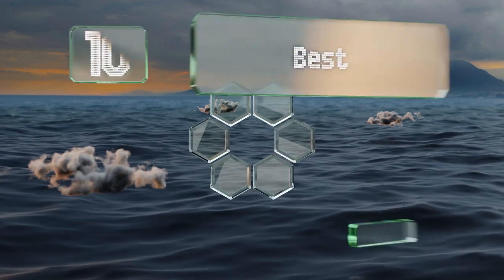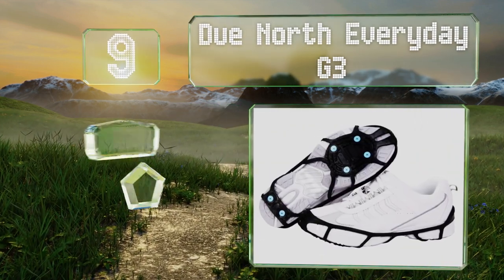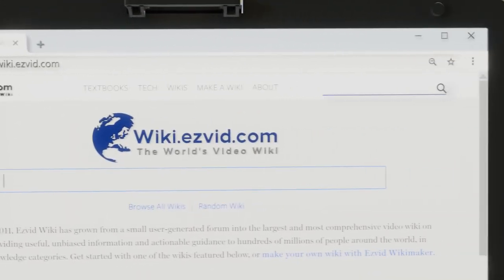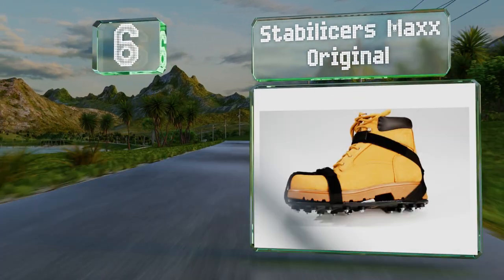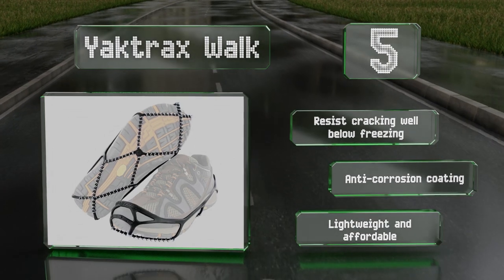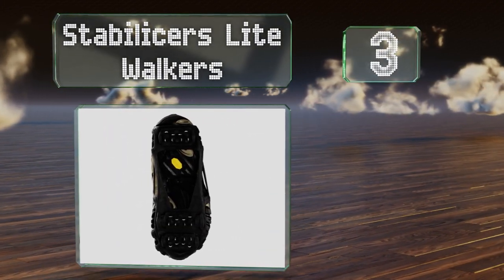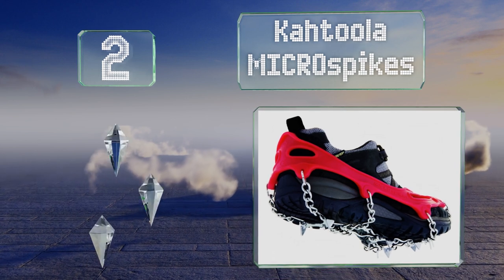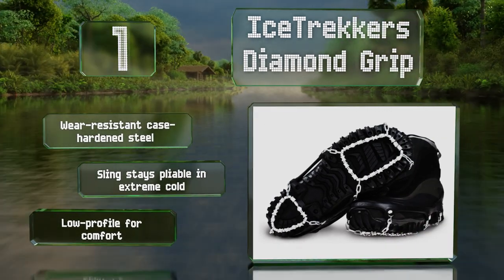10 Best Ice Traction Cleats 2020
Our complete review, including our selection for the year's best ice traction cleat, is exclusively available on Ezvid Wiki.

Ice traction cleats included in this wiki include the hillsound trail crampon ultra, yaktrax summit, quik solve walking grip spikes, due north everyday g3, kahtoola nanospikes, icetrekkers diamond grip, stabilicers lite walkers, yaktrax walk, kahtoola microspikes, and stabilicers maxx original.